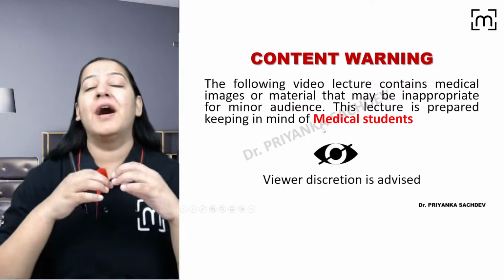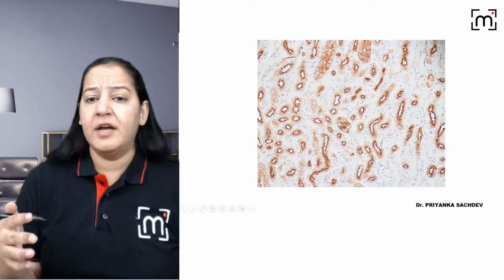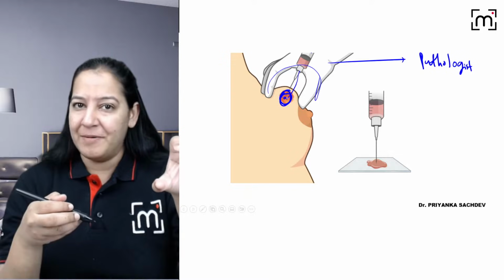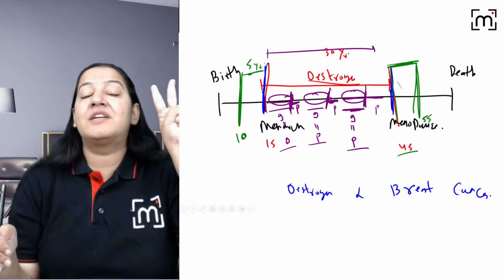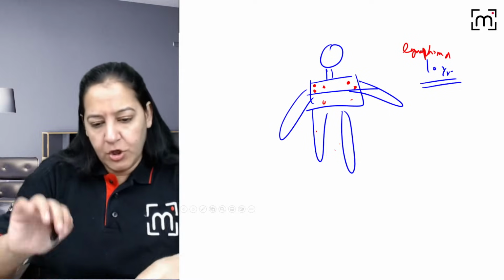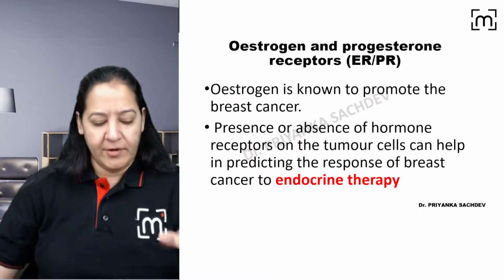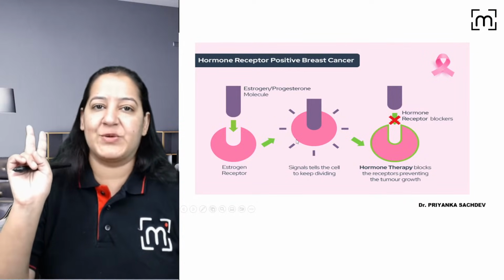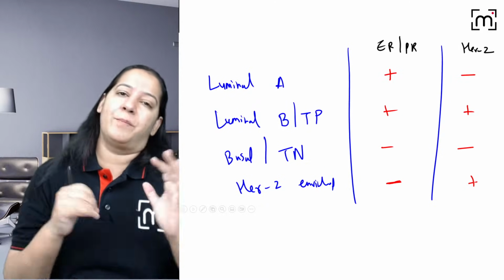Master Molecular Subtypes of Breast Cancer | Luminal A, B, Basal & HER2 Enriched | Prof Buster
Master the complexities of Breast Cancer in this high-yield "Prof Buster" session. We break down the anatomical structure of the female breast—including the functional unit TDLU—before diving deep into the 12 critical risk factors and the modern Molecular Classification. This video is essential for MBBS 2nd-year pathology, covering the role of ER, PR, and HER-2 receptors, the clinical significance of Luminal A/B vs. Triple Negative subtypes, and the corresponding targeted therapies like Tamoxifen and Trastuzumab.

Key Topics Covered:

Breast Anatomy: Understanding TDLU, stroma vs. epithelium, and the double lining [01:51].

Risk Factors: The role of estrogen, early menarche, late menopause, and nulliparity [21:02].

Genetics: BRCA1 (Chr 17) and BRCA2 (Chr 13) mutations explained [36:41].

Molecular Classification: * Luminal A (ER/PR+, HER2-) [56:28].

Luminal B (ER/PR+, HER2+) [57:43].

Basal-like/Triple Negative (ER/PR-, HER2-) [58:27].

HER2 Enriched (ER/PR-, HER2+) [59:13].

Clinical Correlation: Targeted therapy (Tamoxifen vs. Herceptin) and prognosis [51:57].

Download the high-yield Molecular Classification table and PDF notes on the MedLive App!